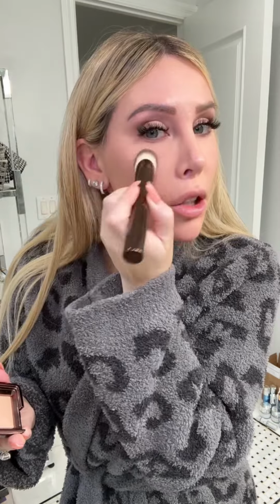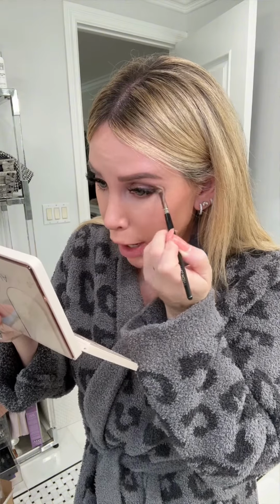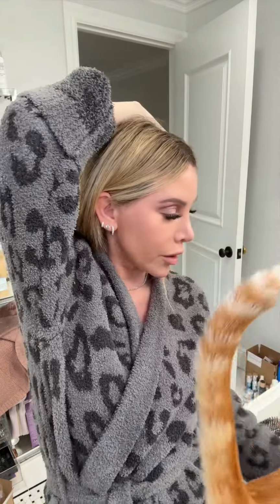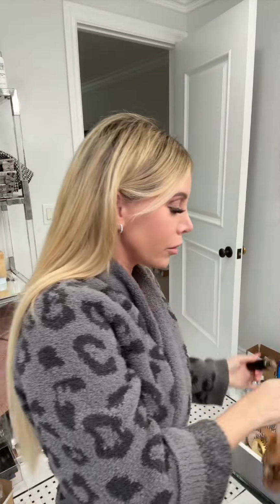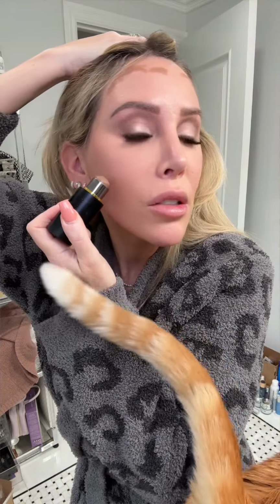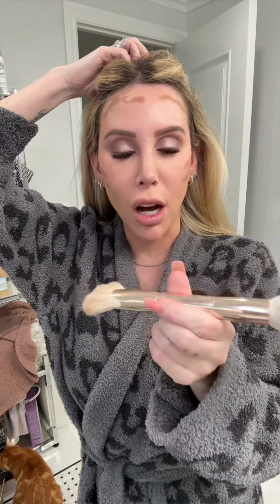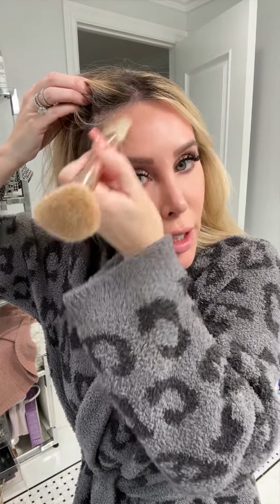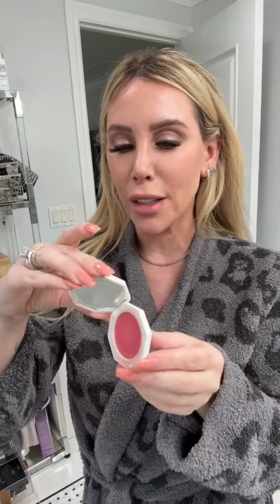Let's Play with Makeup! Date Night Get Ready with Me | Over 40 Makeup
Get ready with me MAKEUP EDITION!! I thought it would be fun to just hang out and do my makeup with you guys while I get ready for a date night and my friends birthday!
I plan on doing more like this. I just have to turn the camera sideways next time ;)

👉🏼Colorescience Flex SPF in Medium mixed with  Colorescience Face Shield SPF Glow - SkinTruth.com (code Brianna20) |

See any of your makeup favorites or makeup go-to’s?!